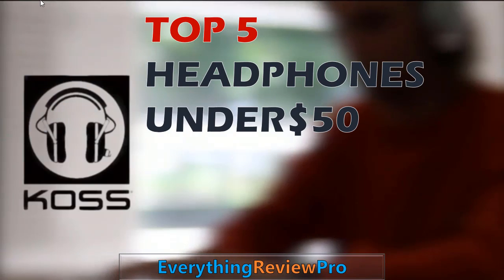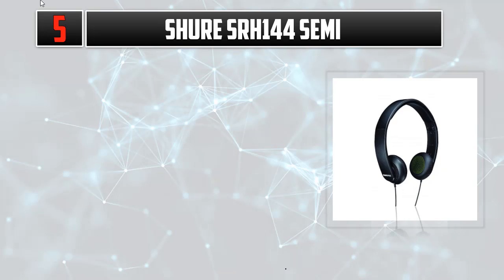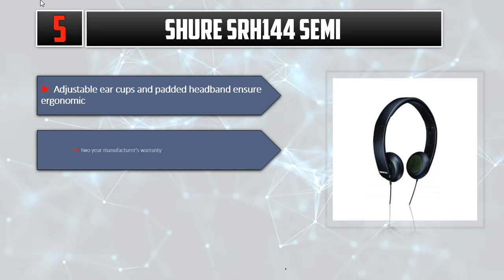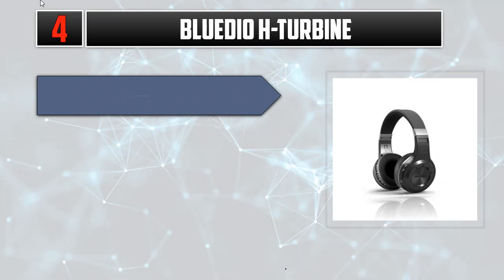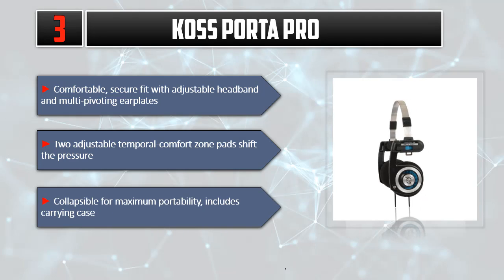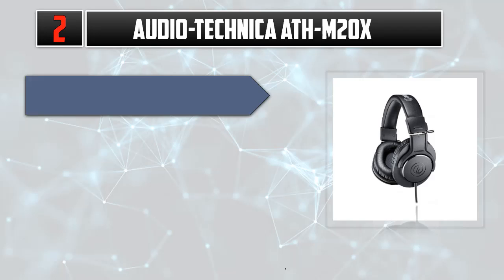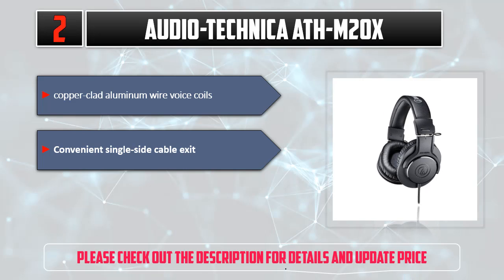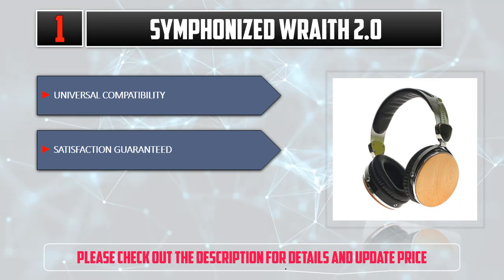Top 5 Best Cheap Headphones Under $50 I What $50 Buys You in 2019 🎧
► Here's the list of the best value Headphones in order of appearance:
🔸 5. Shure SRH144
🔸 4. Bluedio
🔸 3. Koss Porta Pro
🔸 2. Audio-Technica (Best Selling/Highly Recommended Audio-Technic)
🔸 1. Symphonized

➡️ In This video, we will list the top 5 Headphones, It took a lot of time and effort to pick the 5 most efficient and best Headphones from thousands of them for you. We tried to save your time. You can choose any of them according to your choice and requirements.

Shopping From AliExpress